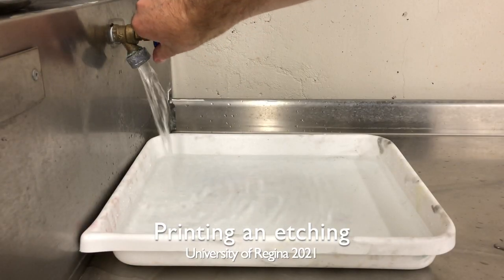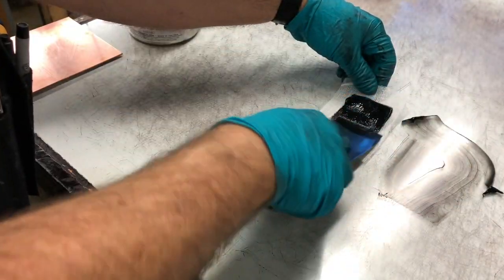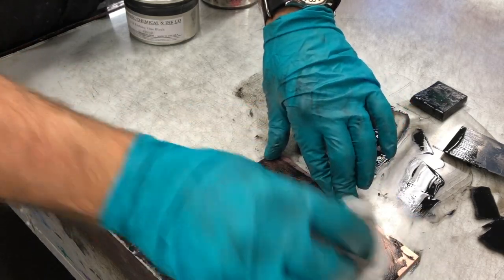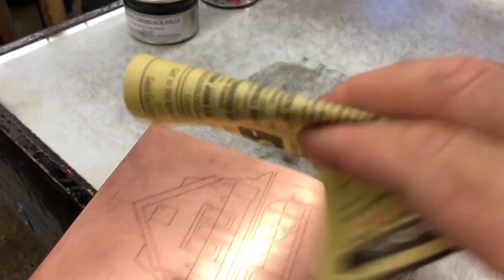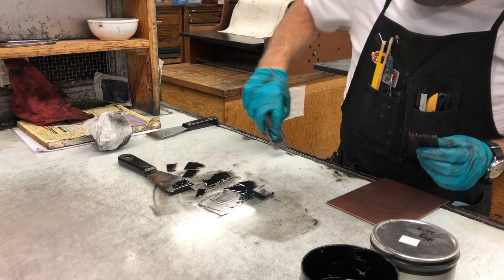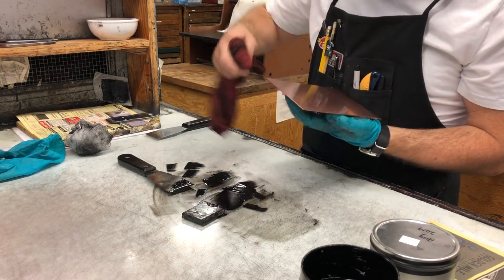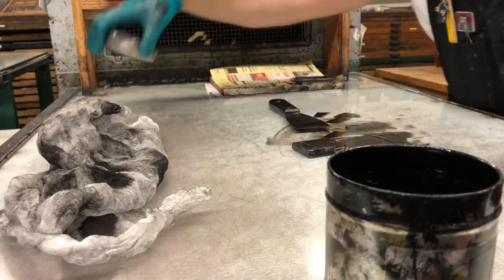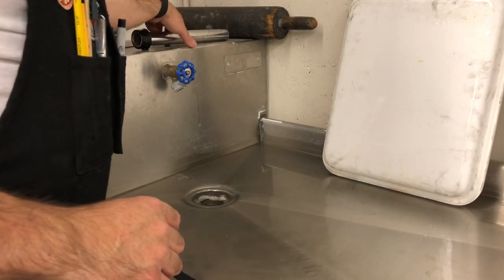Printing an etching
In this video we will print a copper etching from start to finish. Soaking paper, setting up the press, inking and wiping the plate, printing, and cleaning up are all demonstrated at the University of Regina studio.